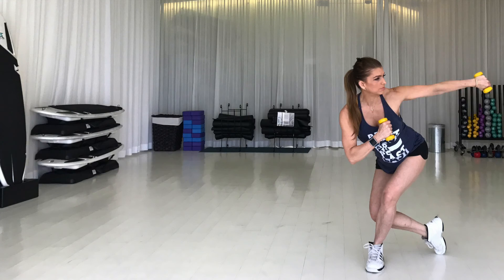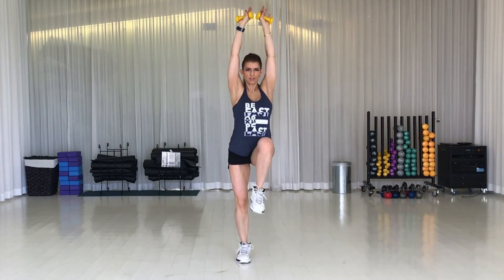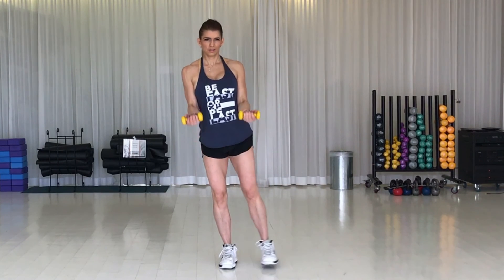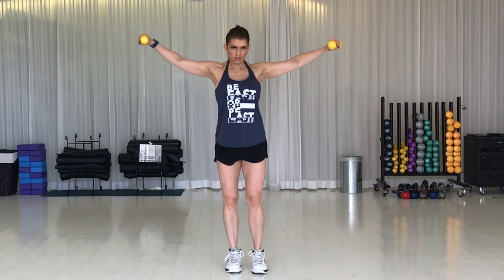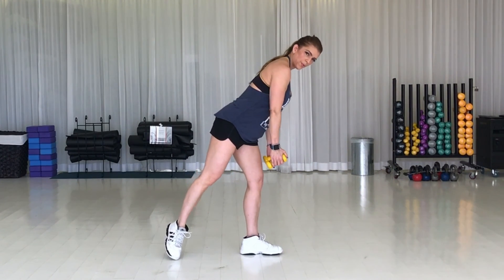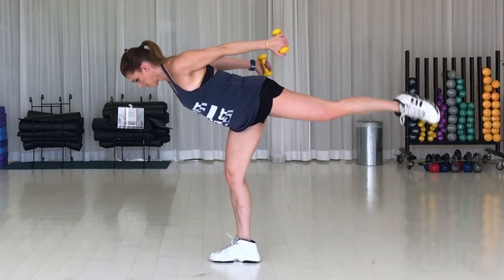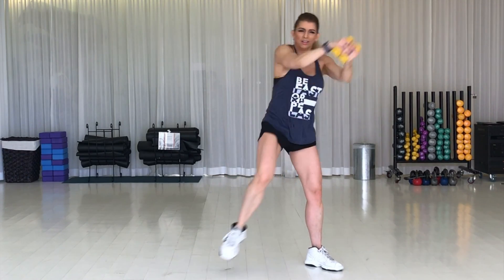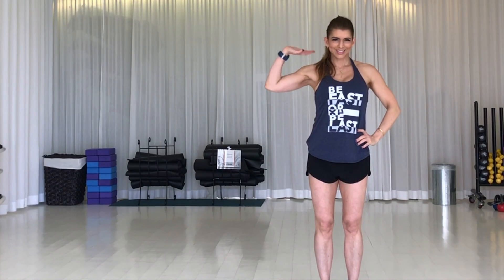CARDIO SCULPT, FAT BURNING, EASY ON THE JOINTS, FAST WORKOUT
Low impact, easy on the joints, fat burning Cardio Sculpt Workout.  Great for beginners.  INSTAFIT90 FITNESS CHALLENGE DAY 36:

EQUIPMENT NEEDED :  LIGHT DUMBBELLS 1-5 LBS

***TO SKIP INTRO, GO TO 1:00

1.  OVERHEAD PRESS + HIGH KNEES
2.  BICEP CURL + LATERAL LEG RAISE + 45 SEC EA SIDE
3.  ALTERNATING CURTSY + LATERAL SHOULDER RAISE 100 SECONDS
4.  SINGLE LEG HIP EXTENSION + TRICEP KICKBACK + 45 SEC EA SIDE
5.   CROSS KNEE DRIVE + CHOP + 45 SEC EA SIDE

instafit90 A Fitness Journey just for you!!!

Transform your lifestyle!!